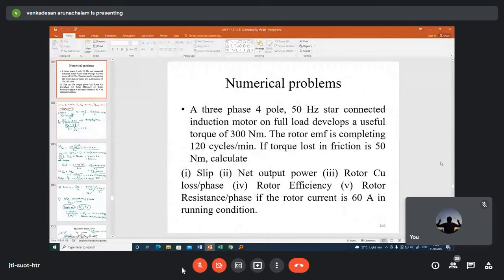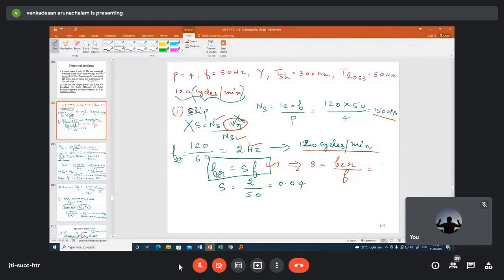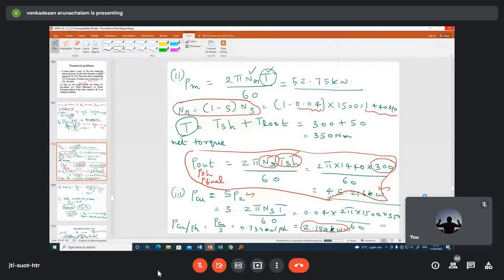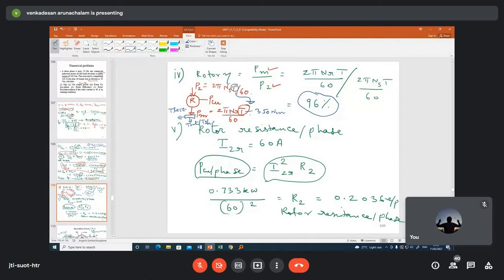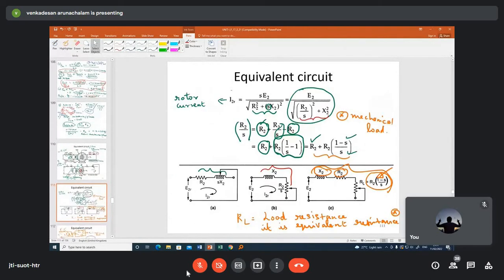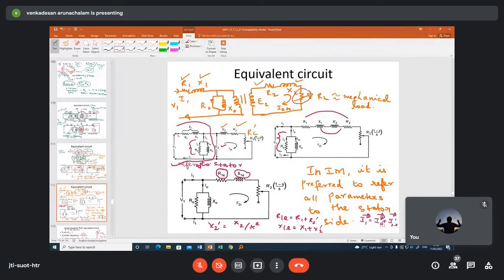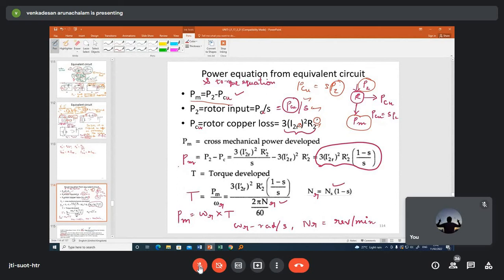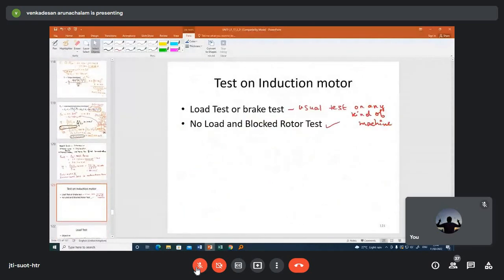EE202 12-02-22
UNIT-1